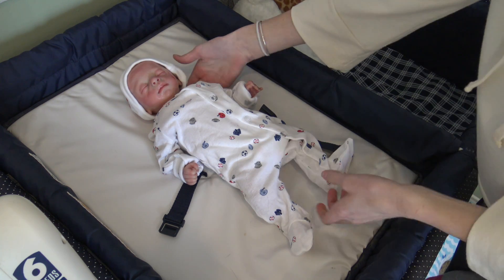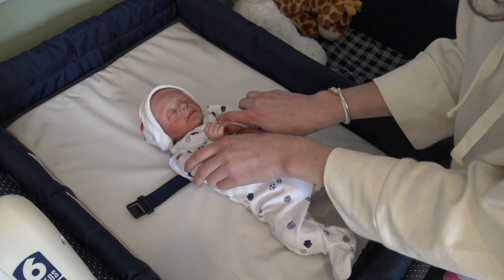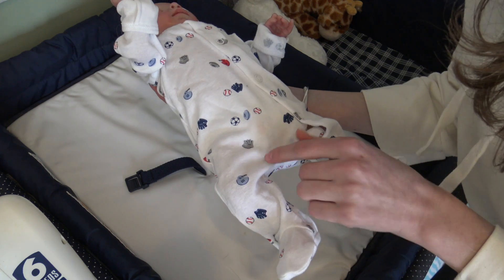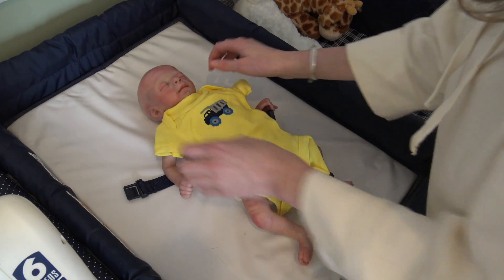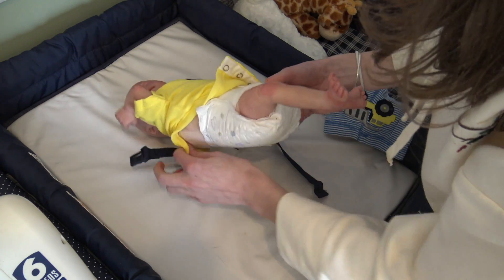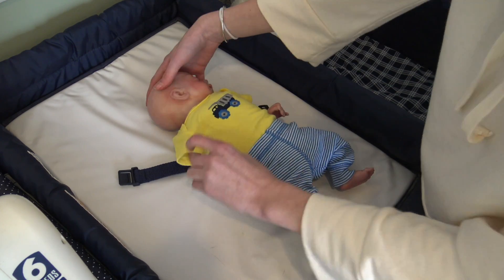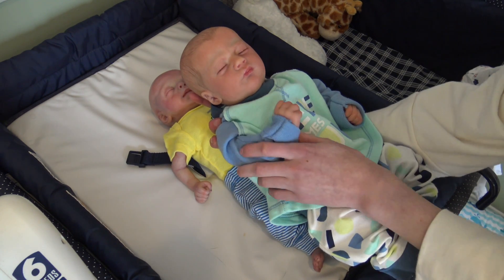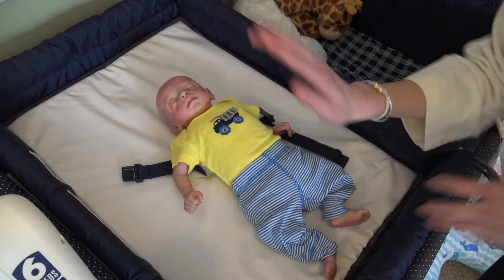New Reborn Baby Boy?? | Kelli Maple